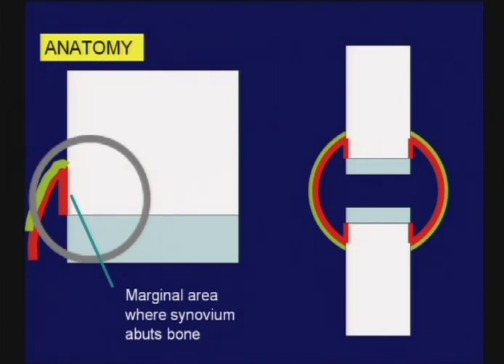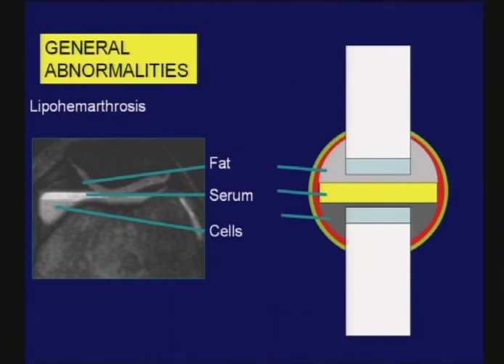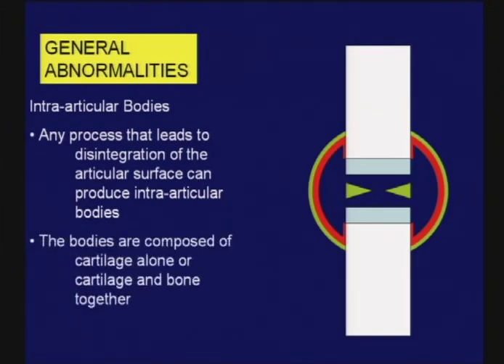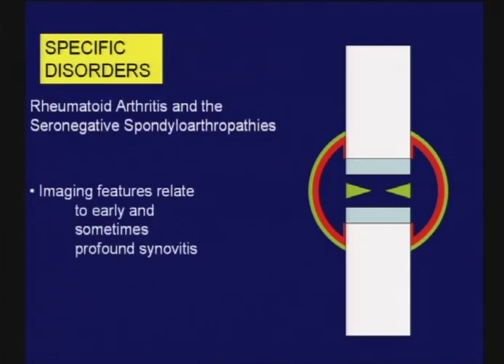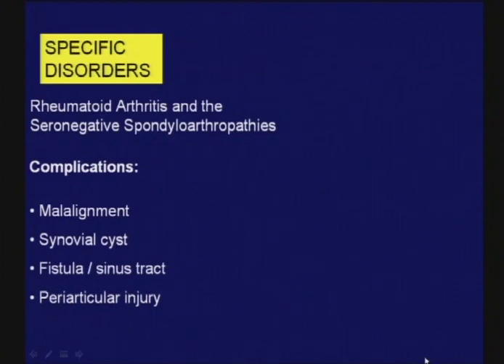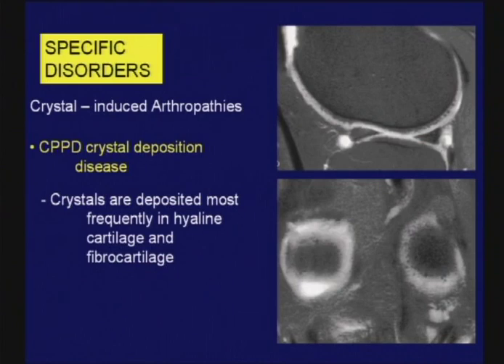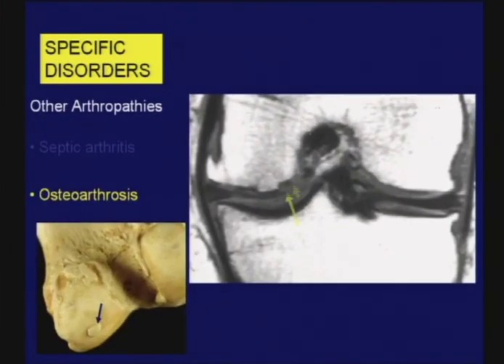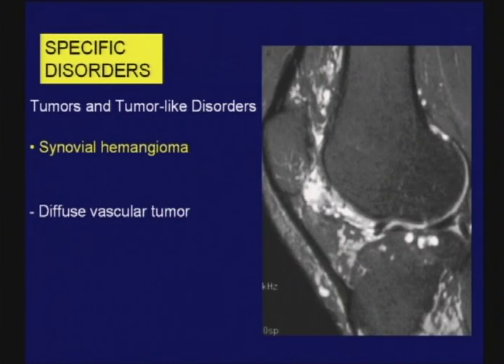01 3 General Articular Abnormalities of Synovial Joints MR Imaging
Welcome to our YouTube video on General Articular Abnormalities of Synovial Joints - MR Imaging.

In this video, we will explore the different types of articular abnormalities that can occur in synovial joints. We'll discuss how these abnormalities can affect joint health and function, as well as the different MR imaging techniques that can be used to diagnose and evaluate them.

Our expert radiologist will guide you through the key features of joint abnormalities, such as joint effusion, synovitis, osteoarthritis, and rheumatoid arthritis. We'll also cover how MR imaging can help in identifying these abnormalities, assessing the severity of the condition, and determining the best course of treatment.

Whether you're a healthcare professional seeking to expand your knowledge of articular abnormalities or a patient looking to understand your joint condition better, this video will provide you with valuable insights and information. So, sit back, relax, and join us as we explore the world of general articular abnormalities of synovial joints using MR imaging.